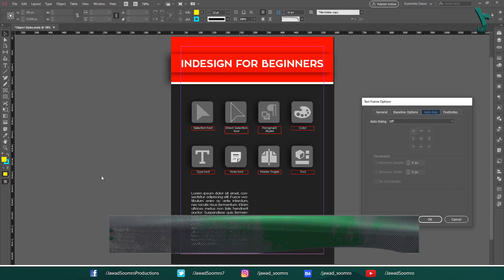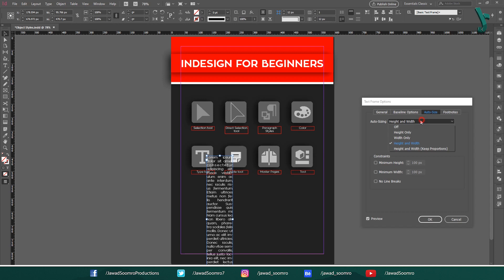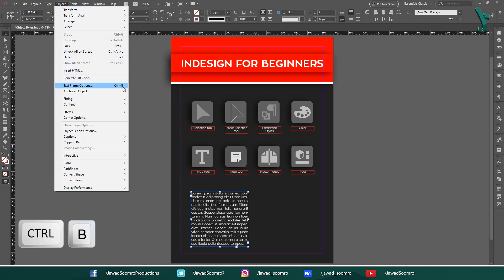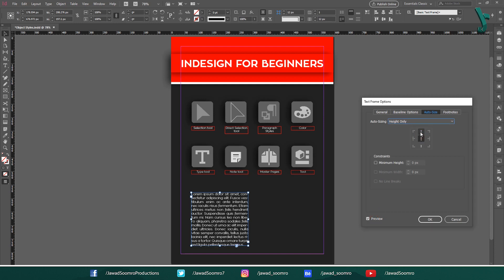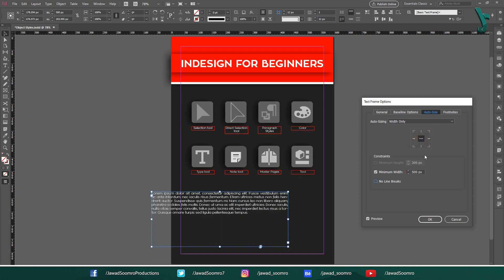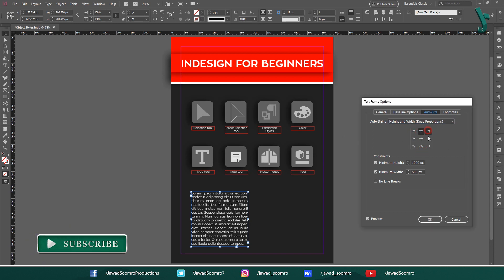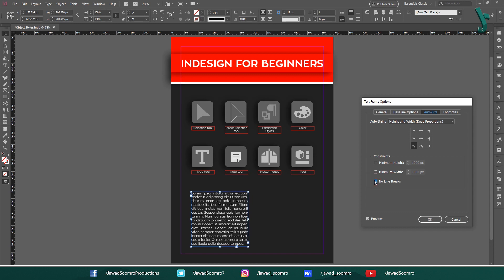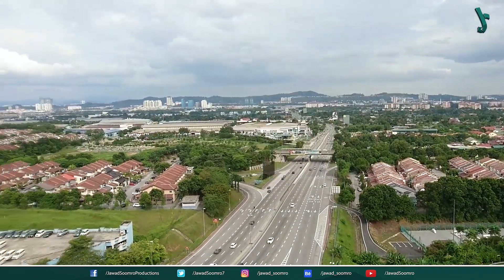How to Use Auto Size to Fit Text to a Frame in InDesign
In this video, we'll show you how to use Auto Size to Fit Text to a Frame in InDesign. Auto Size is a useful tool that can help you adjust the size of text to fit within a given frame, i.e. it can resize text to fit within a certain width or height.

Auto Size is a useful tool that can help you adjust the size of text to fit within a given frame, i.e. it can resize text to fit within a certain width or height. This video will show you how to use Auto Size tofit text to a frame in InDesign, and we hope you find it useful!

🕘  𝐓𝐢𝐦𝐞𝐬𝐭𝐚𝐦𝐩𝐬 ►
00:00 Introduction
00:20 What is Auto Size Text frame Options?
01:04 Why to use Auto Size Text Option?
01:28 How to use Auto Size Text Option?

How do I resize quickly in InDesign?
Auto size text frame
How do I make text fit perfectly in InDesign?
Allow Your Frames to Resize with Your Text
Resize text frame to fit all the text in InDesign